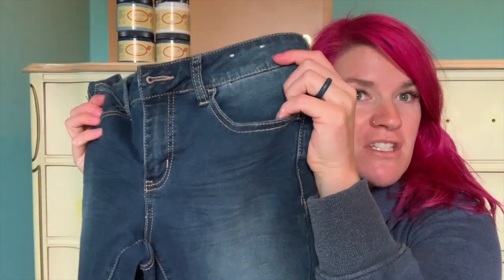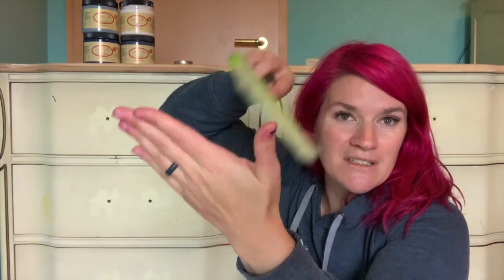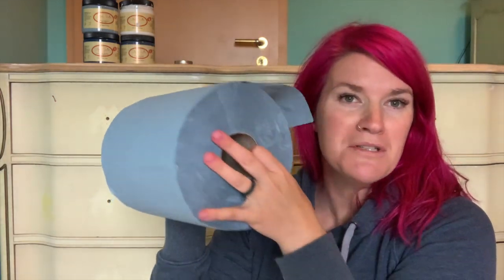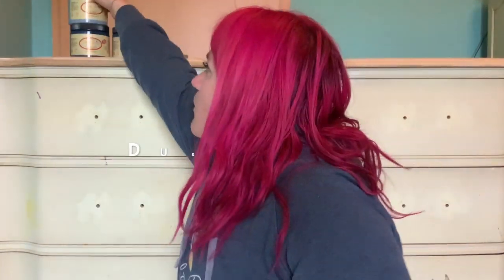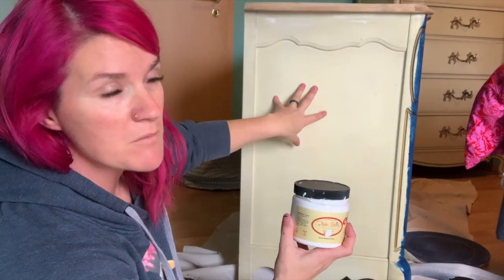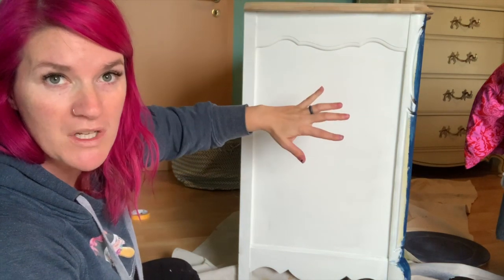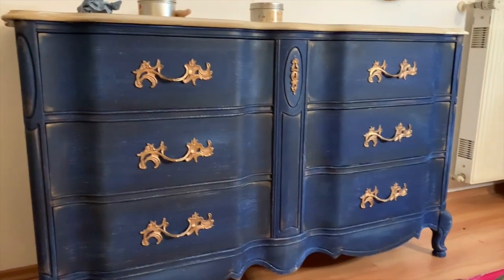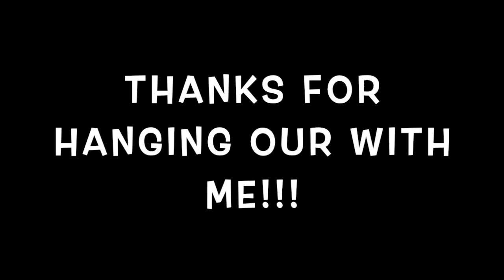You Need To Try Out This Faux Denim Finish For Furniture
Faux finishes have really been my jam lately. Naturally I needed to create my own faux denim finish for furniture!! I am so excited to share this with you!!

The below list of products are different than in the video but will give you the same exact effect and results.

Atomic Blue by Wise Owl (in place of Bunker Hill Blue)

Inkwell by Wise Owl (in place of In The Navy)

Snow Owl by Wise Owl (in place of Cotton)

Zinsser Paste Brush

Paper Towels